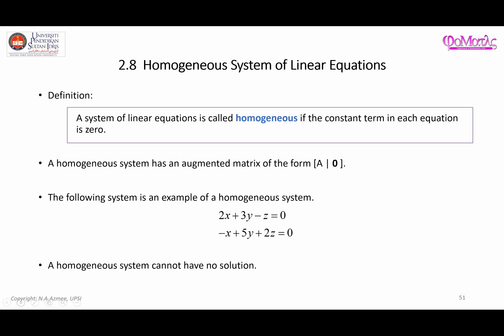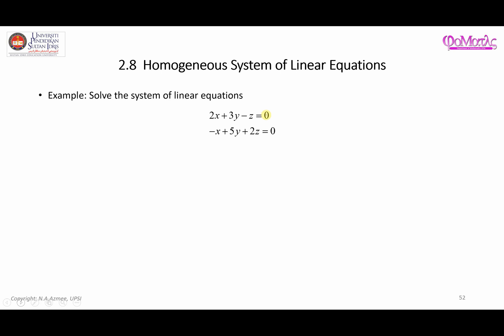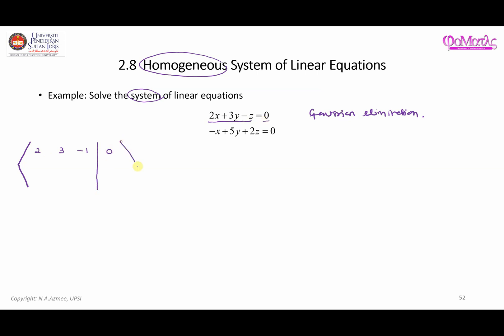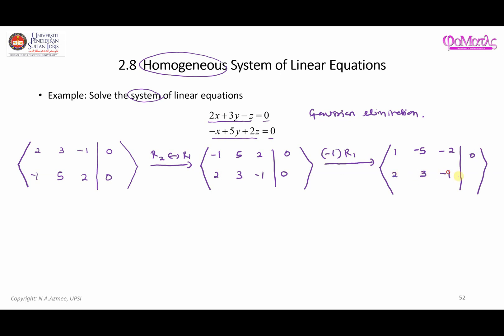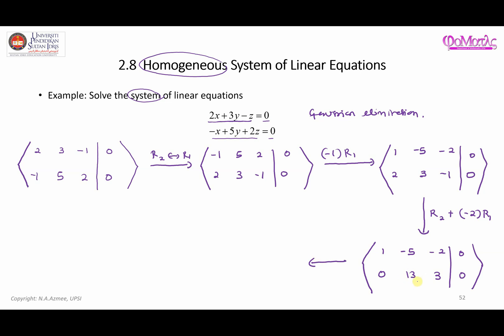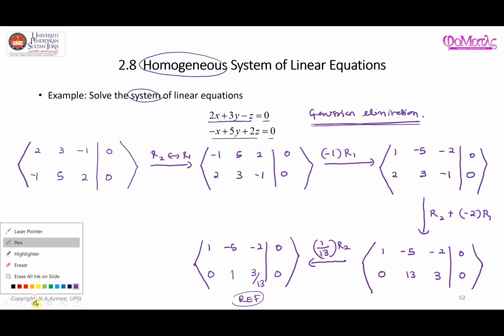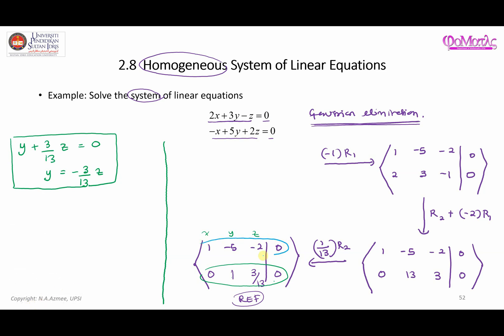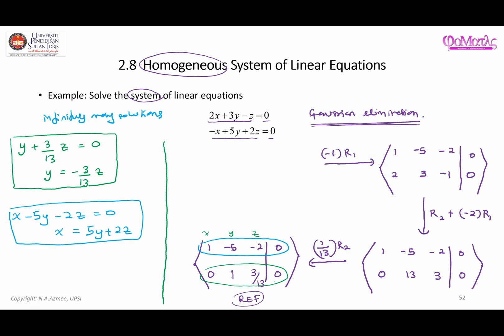Introduction to a Homogeneous System and Its Solution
Basic linear algebra; homongenous system